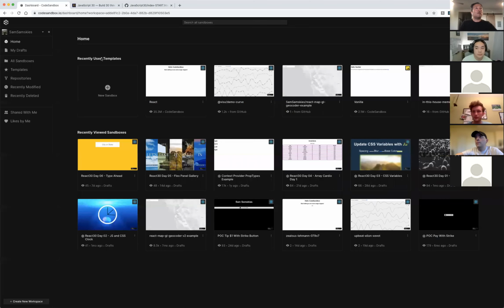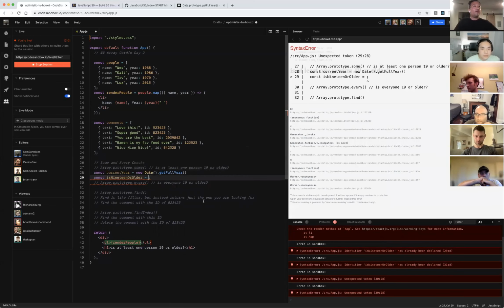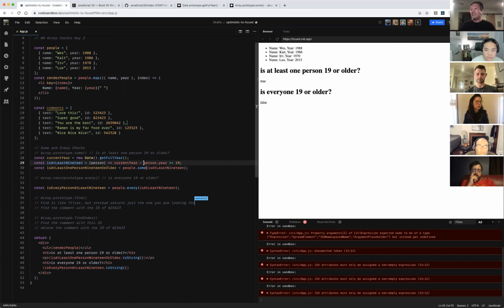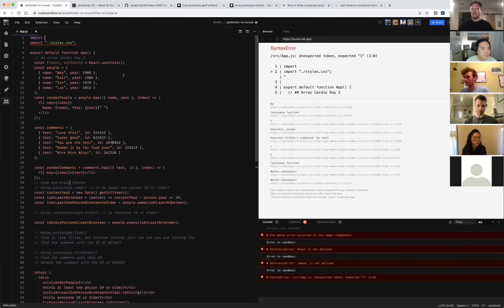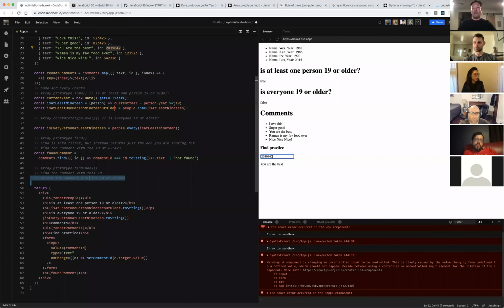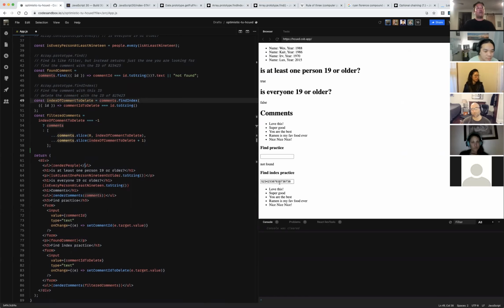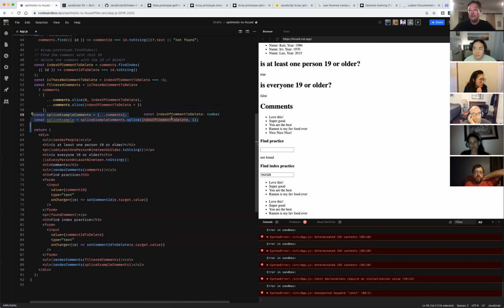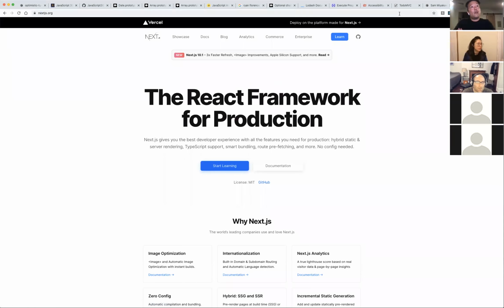JDHH 04/18/21: React30 Day 07 - Array Cardio Day 2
Mob programming JavaScript30 Array Cardio Day 2 exercise in React.